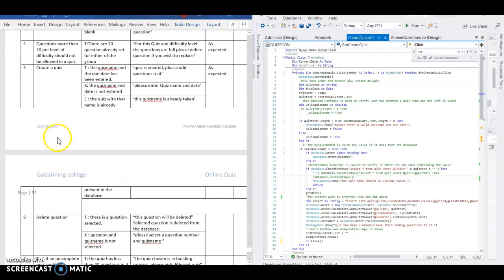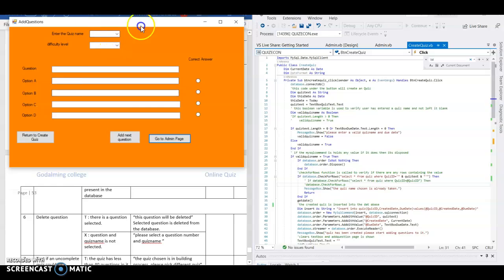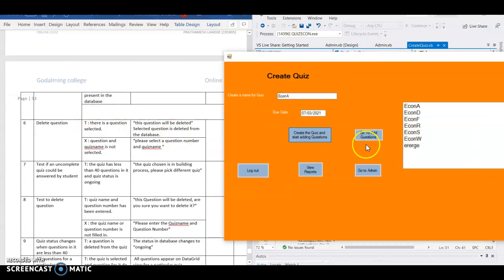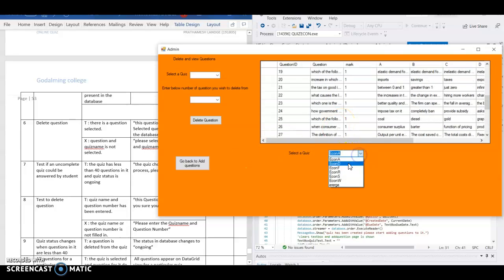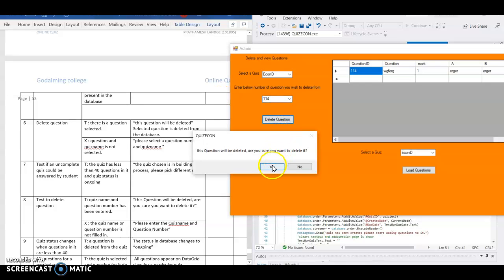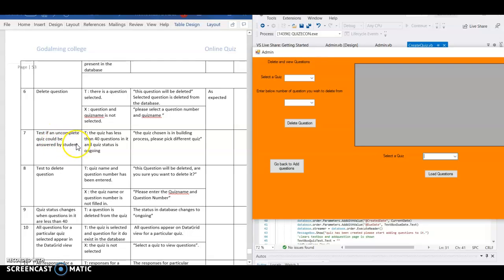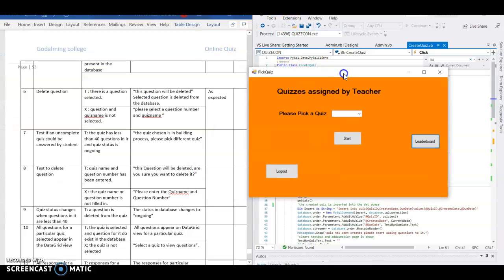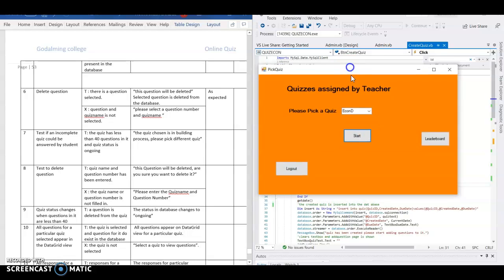NEA Quiz test from 5 to 7